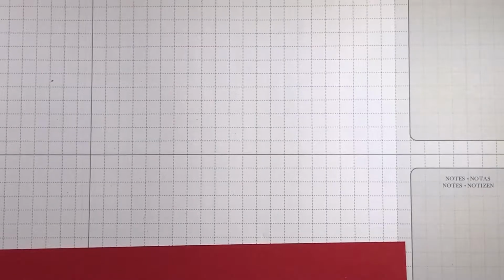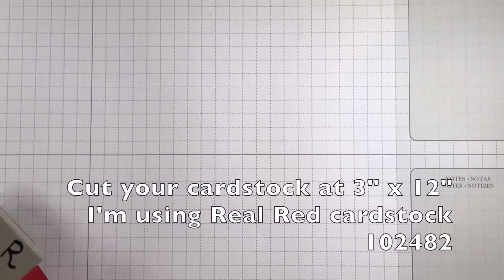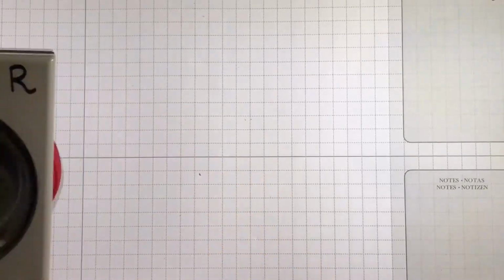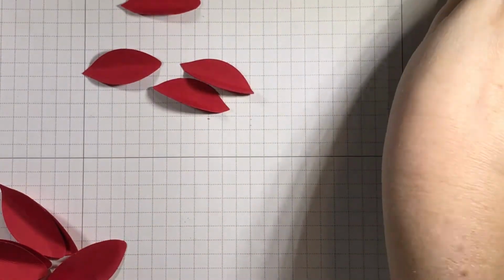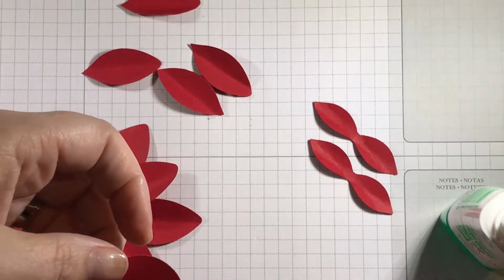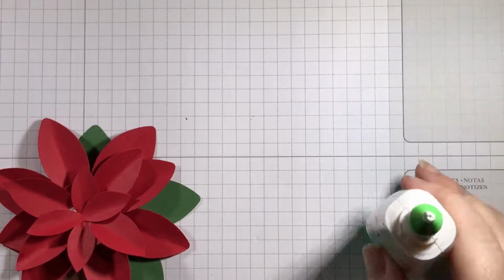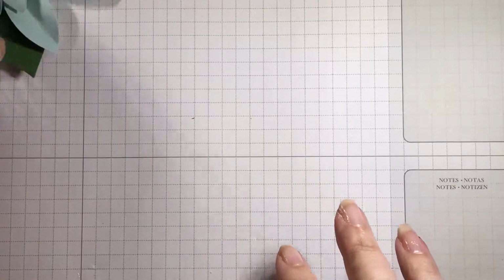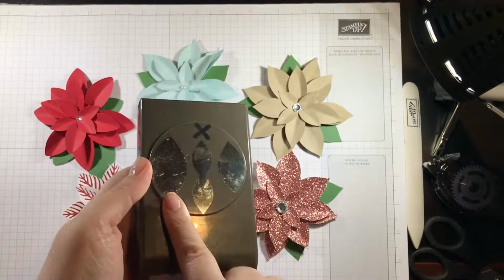Festive Flower Builder Punch - Episode 13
The Festive Flower Builder Punch is so cool.  Don't miss out on this before it's gone forever.

Anyone who spends $50 or more on my shopping page will receive all of the current catalogs as a gift from me!